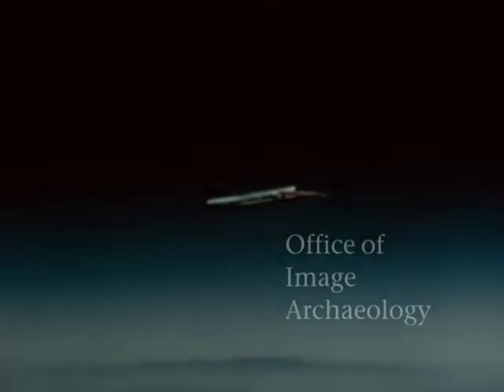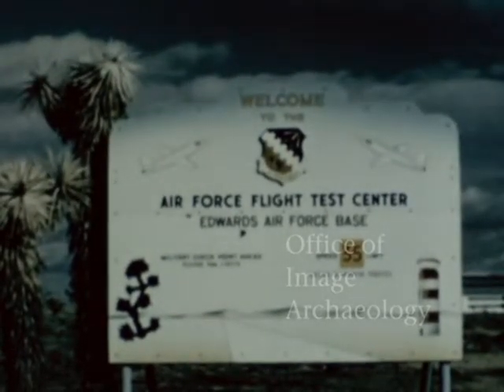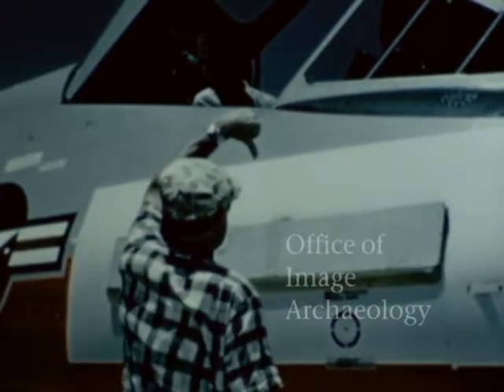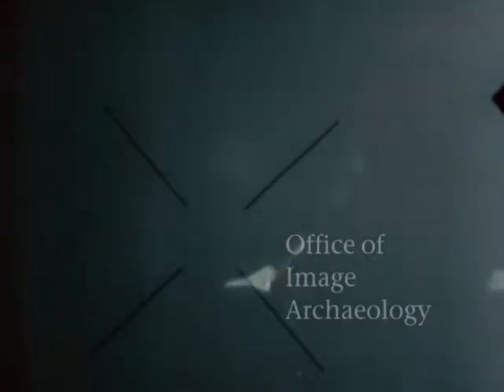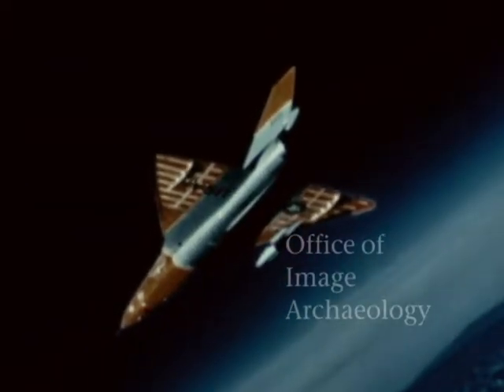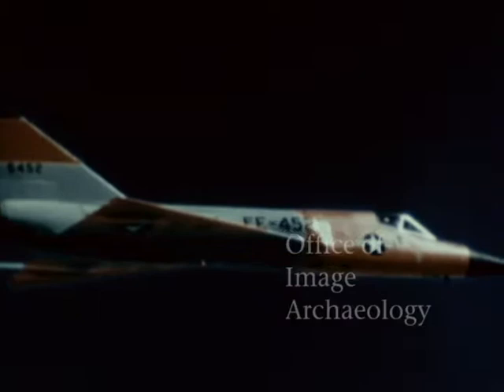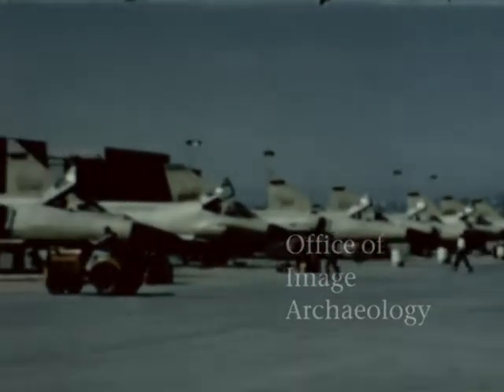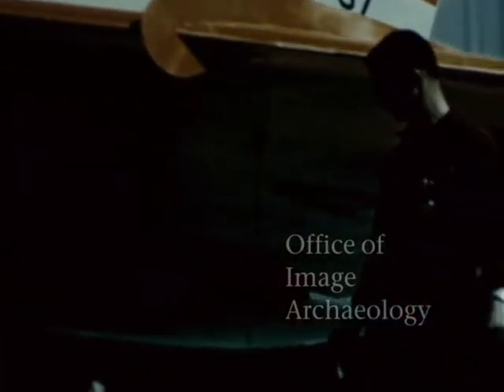1958, CONVAIR, F-106, ANNUAL REPORT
1958, CONVAIR, F-106, ANNUAL REPORT